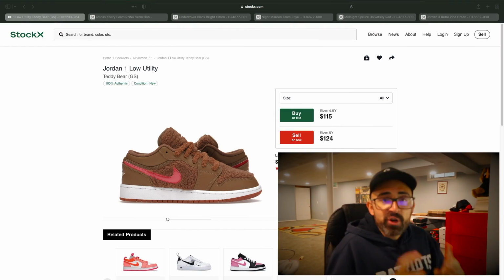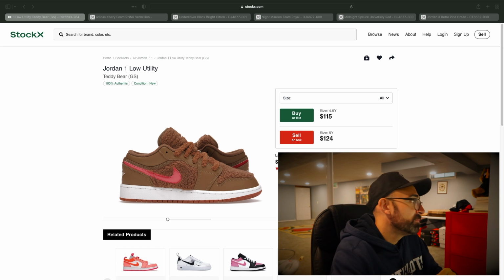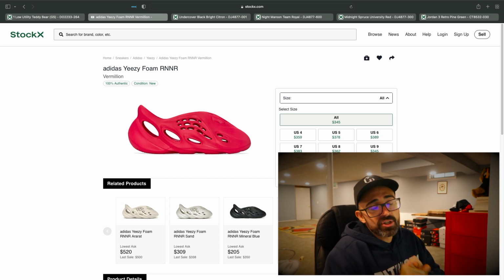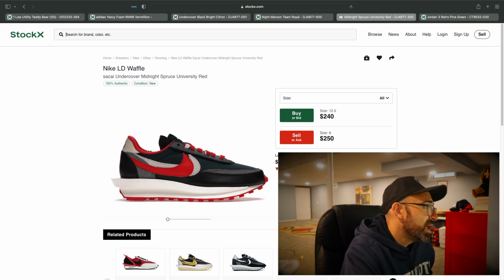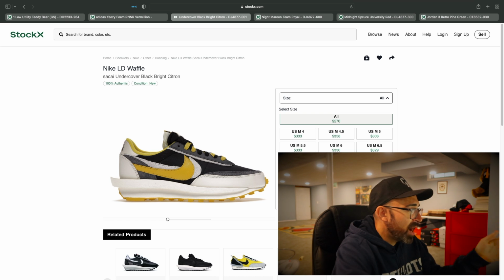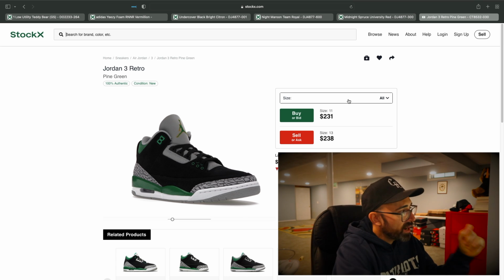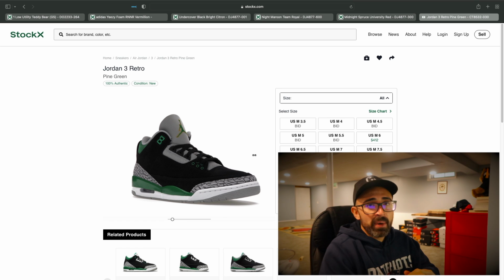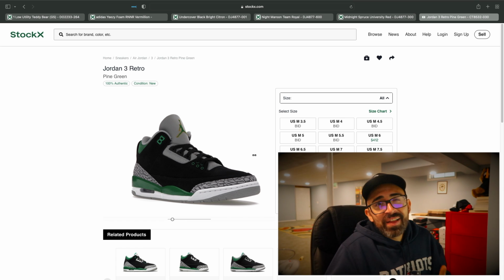SNEAKER INVESTMENTS - We got YEEZY Foams, and Sacai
In this weeks episode, we learn exactly what Retro is NOT worth going for as well as 2 others that should be kept on your radar. This is not an episode to miss because I see a lot of people making a bad purchase this week and losing money!!

JBIRD KICKZ EBAY STORE

(Please include price and condition)